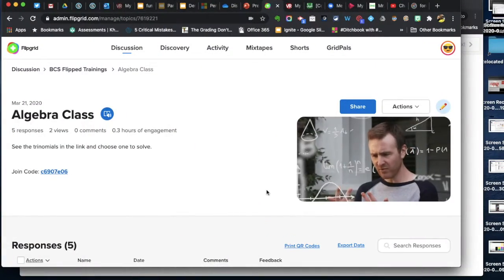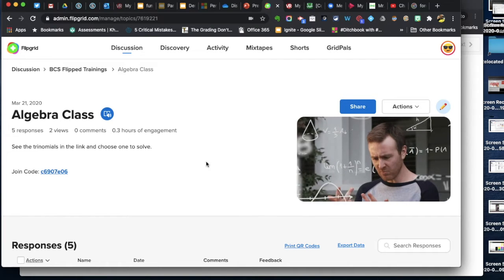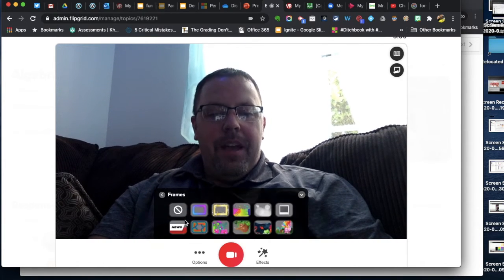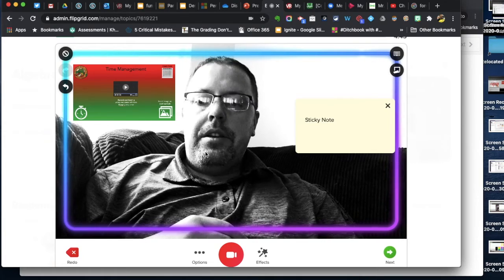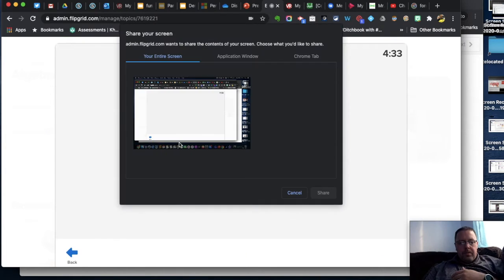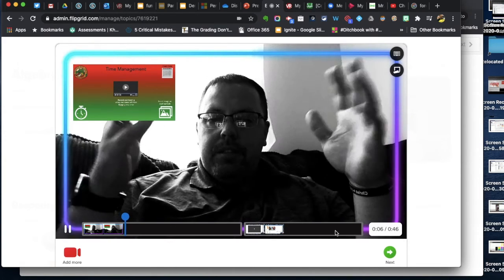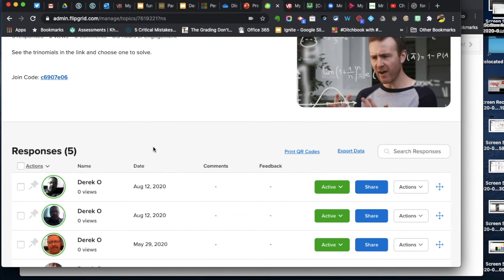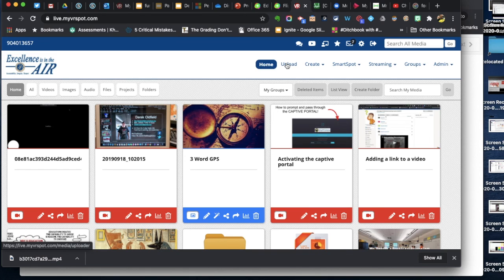Using Flipgrid to Create Dynamic Video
This is specifically for teachers using Chromebooks. Any teacher may find it valuable, but most other devices already have a more robust video editor. Either way, you can use Flipgrid's camera to create some dynamic video content.